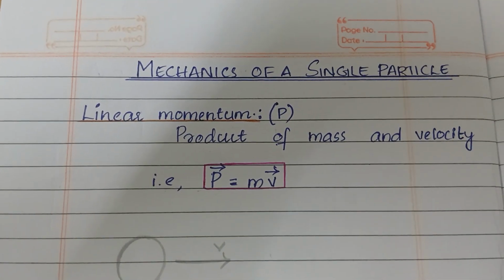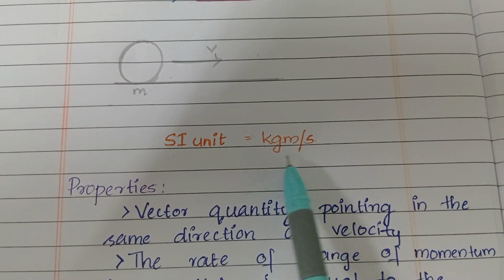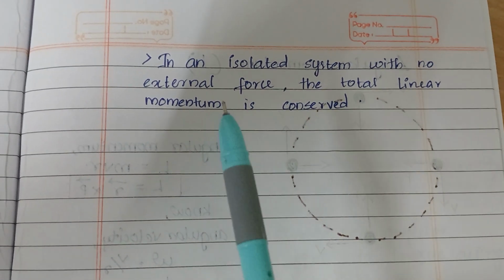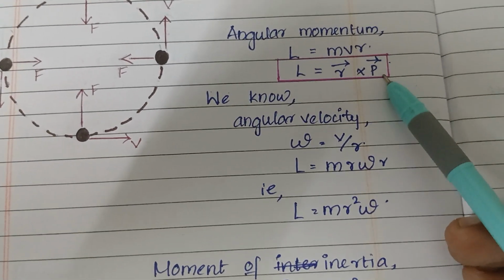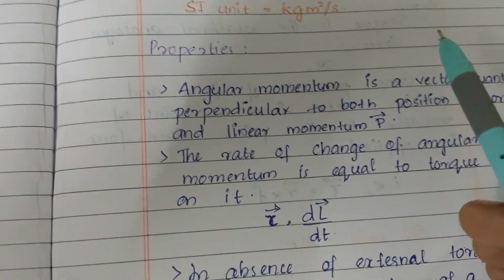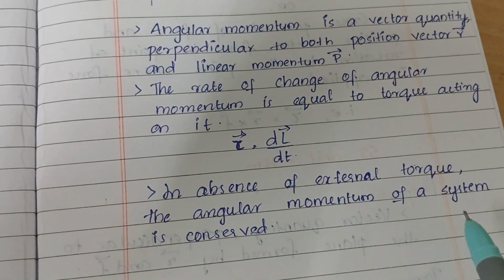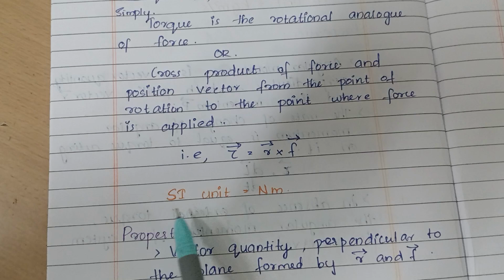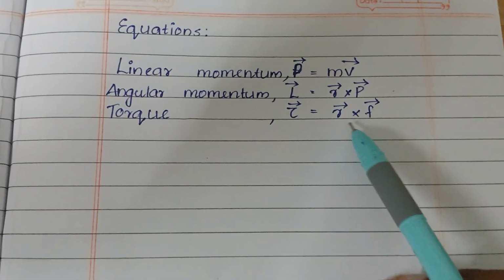Mechanics of a Single particle || Linear momentum || Angular momentum || Torque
This physics video tutorial provides a basic introduction into mechanics of a Single particle. It explains Linear momentum,Angular momentum ,and Torque. In addition it explains it's SI unit , properties and the laws followed by it.